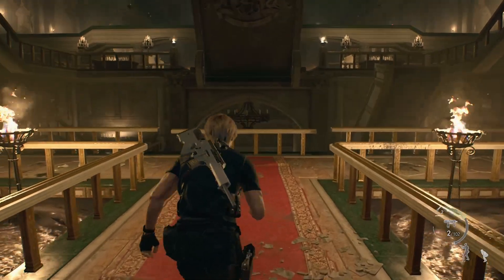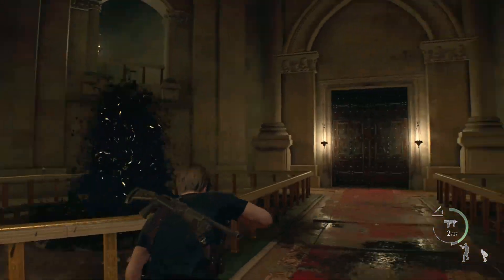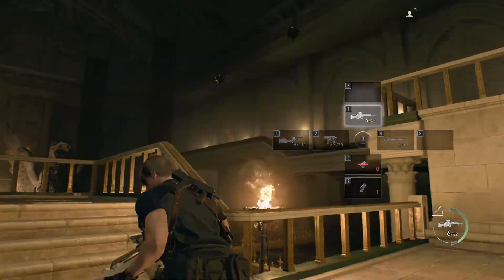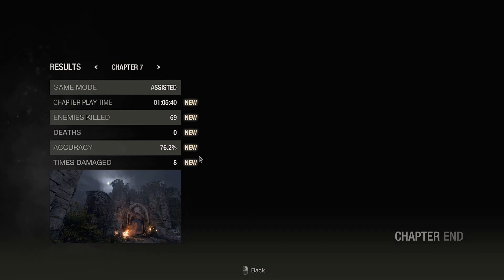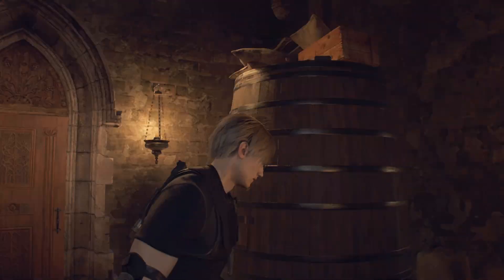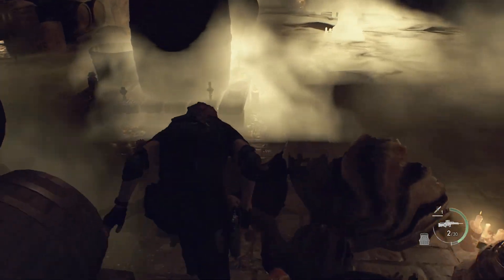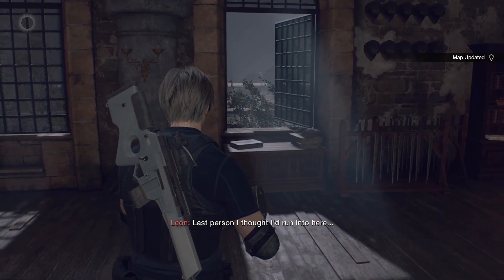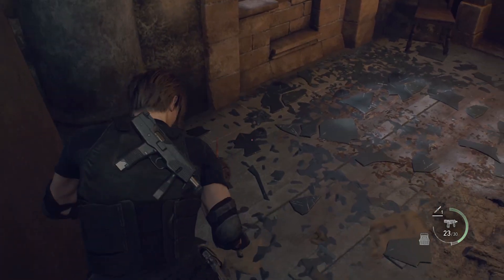ADA WONG!!! - RESIDENT EVIL 4 REMAKE Gameplay Part 12 (FULL GAME)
Resident Evil 4 is a 2023 survival horror game developed and published by Capcom. It is a remake of the 2005 game Resident Evil 4. Players control the US agent Leon S. Kennedy, who must save Ashley Graham, the daughter of the United States president, from the mysterious Los Iluminados cult. The remake builds upon the original game with an updated plot, new visuals, characters, cast, and improved gameplay. Resident Evil 4 was announced in June 2022 and released on PlayStation 4, PlayStation 5, Windows, and Xbox Series X/S on March 24, 2023. It received acclaim and sold four million copies in its first two weeks, making it one of the fastest-selling Resident Evil games.

Resident Evil 4 is a remake of the 2005 game Resident Evil 4. It features "over-the-shoulder" third-person shooter gameplay similar to the original while drawing other design aspects from the remakes of Resident Evil 2 (2019) and Resident Evil 3 (2020). Resident Evil 4 features redesigned visuals, designed to create a tenser atmosphere, along with new character designs and backgrounds. It offers six control schemes, including one styled after the original game. Occasionally the player must solve puzzles in order to reach certain areas. In some sequences, Leon must protect the president's daughter, Ashley. She uses a simpler health system than the original and can be instructed to stay close or far.

As in the original game, the player organizes their inventory with an attached case. New to the remake, a crafting system enables the player to create items and ammunition using resources collected. The Merchant returns, allowing the player to buy, upgrade, and trade items while providing new side quests that may be completed during the main story. Similarly to the original, the focus of combat is shooting enemies and reloading. However, Leon can now move and use weapons simultaneously, allowing him to evade attacks while firing. Leon can use melee attacks to injure enemies and push them away. A new parrying mechanic allows him to block, counterattack, and kill downed enemies with his knife. Unlike the original, Leon's knife has a durability meter; if broken, the player must speak to the Merchant to get it repaired or increase its durability. Leon can carry multiple types of knives with various attributes.